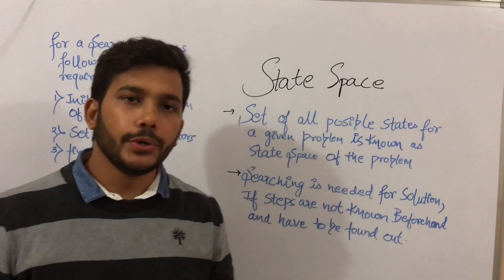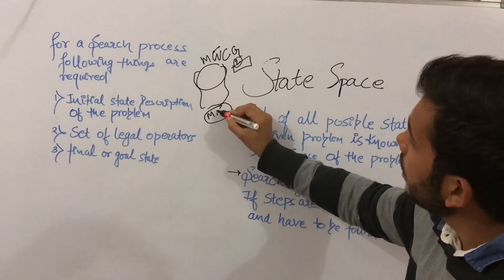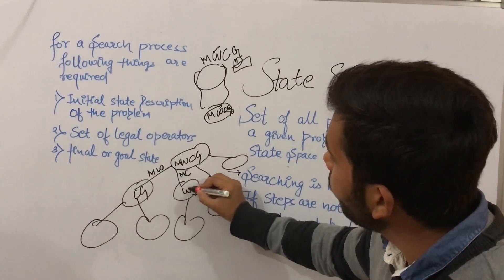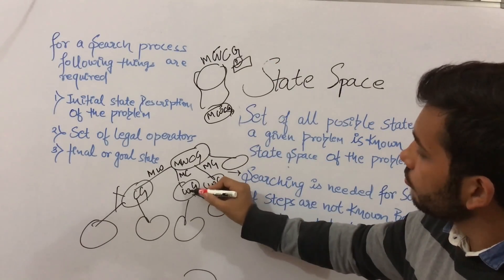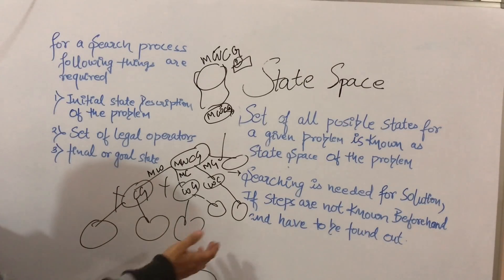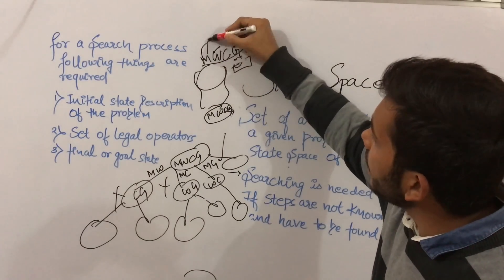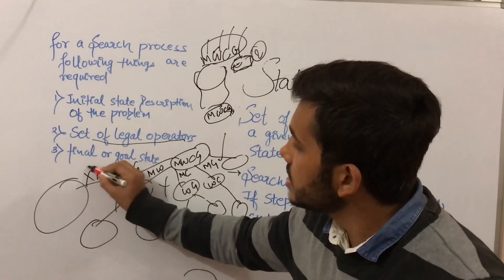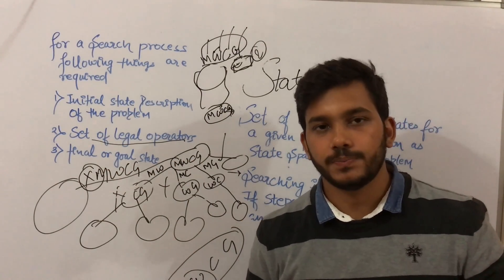Artificial Intelligence: 6 What is state space ?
state space can be defined as set of all possible states for a given problem is known as state space of the problem
searching is needed for solution, if steps are not known beforehand and have to be found out